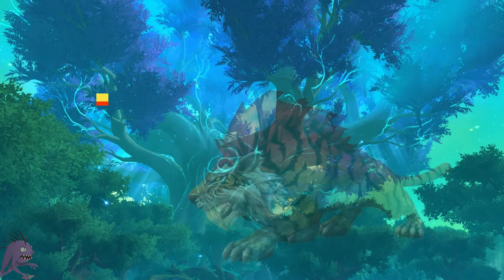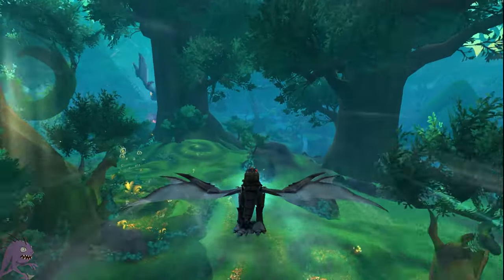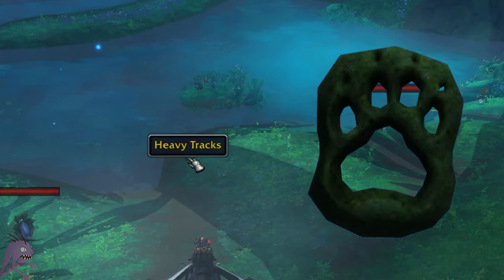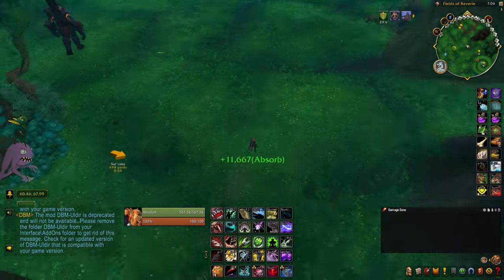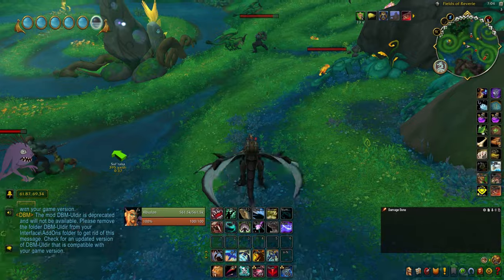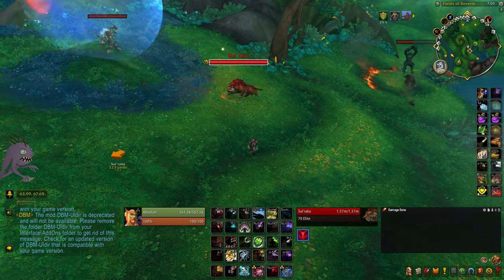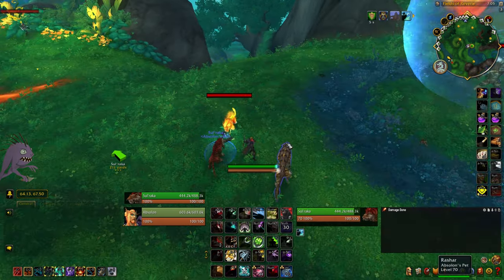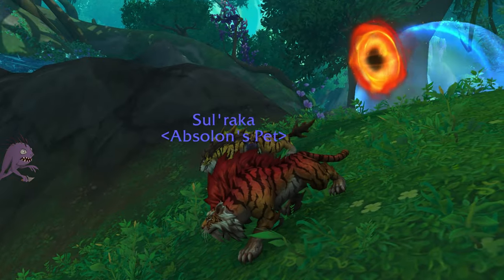Sul'raka Hunter Pet Tame Guide 10.2 | World of Warcraft | Dragonflight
Hail friends,

Here's a quick video showing you everything you need to find and tame your very own Loa spirit Beast, Sul'raka. Thanks again for watching and I'll see you in Azeroth.